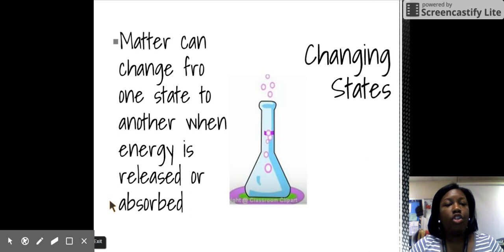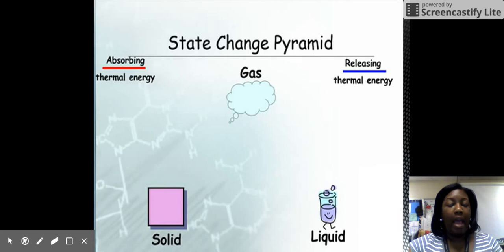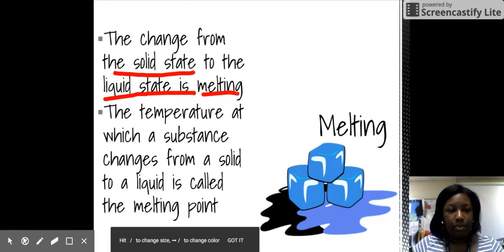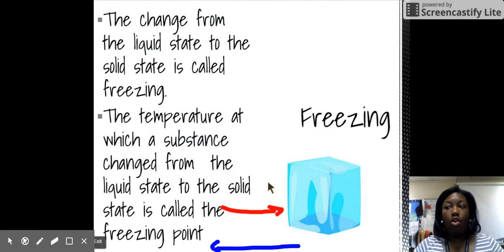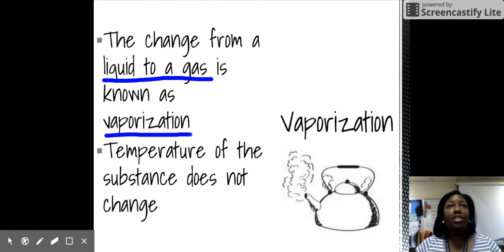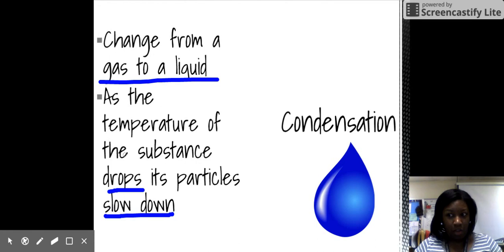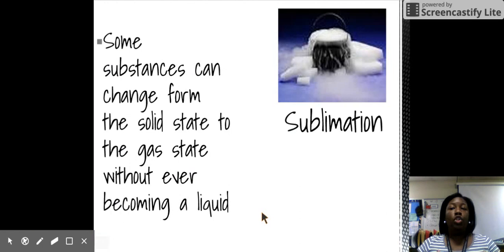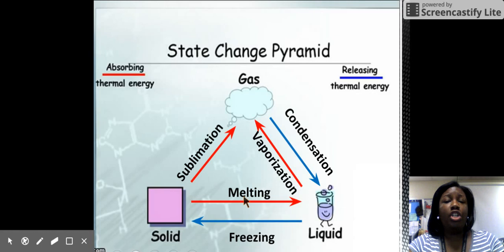State Changes Video Notes